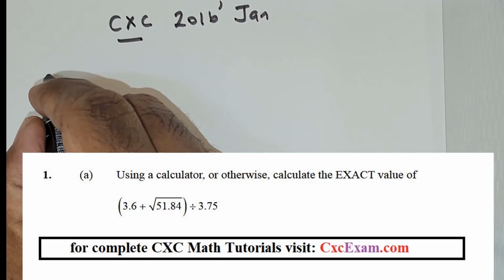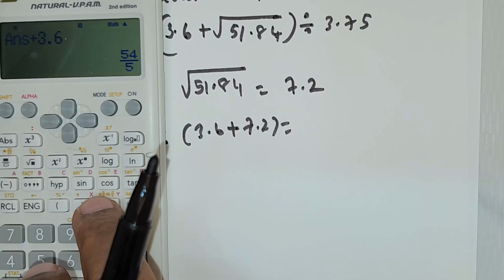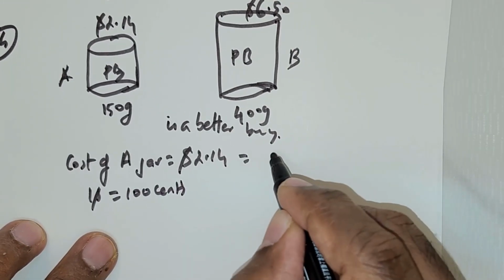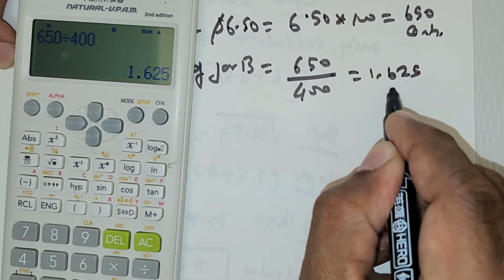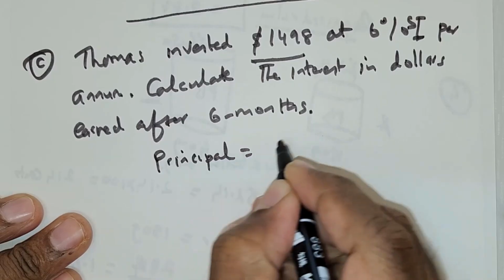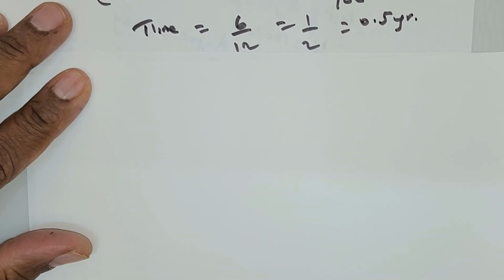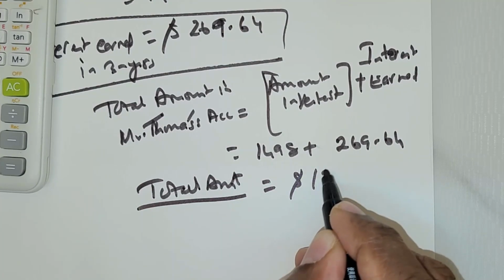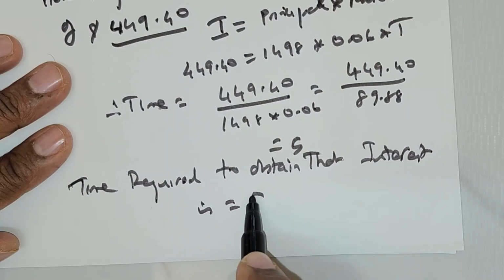CXC Math January 2016 Question 1 FULL Tutorial Step by Step Past Paper Walk through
CXCEexam.com YouTube Channel - Your Ultimate Future Preparation Hub
study notes

Math

Germany Math Olympiad: Tricky Algebra Questions

China Math Olympiad: Exponent Simplification

Japan Math Olympiad: No Calculator Challenges!